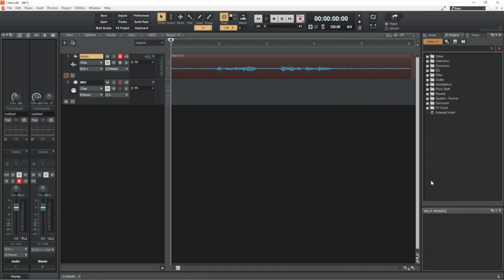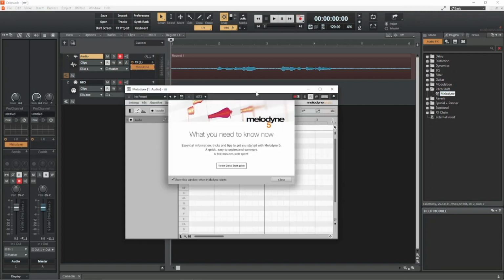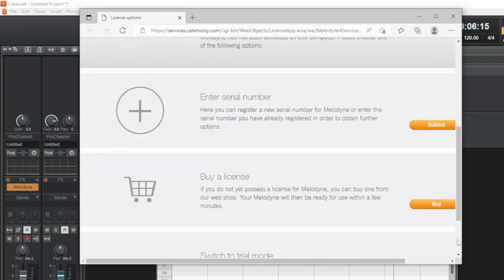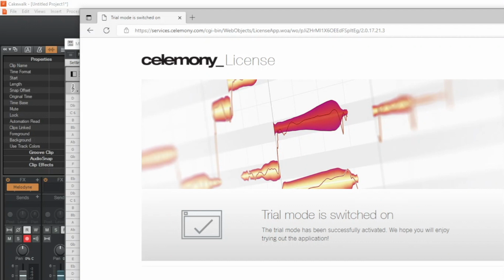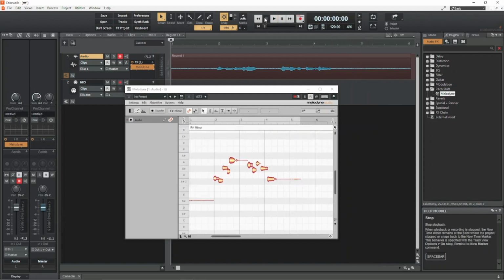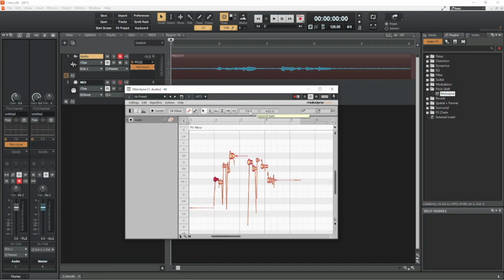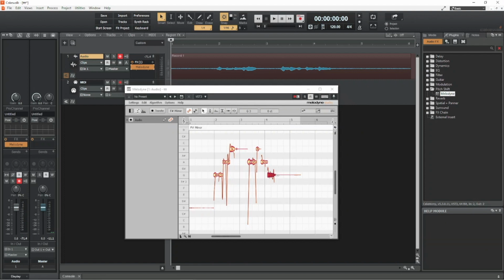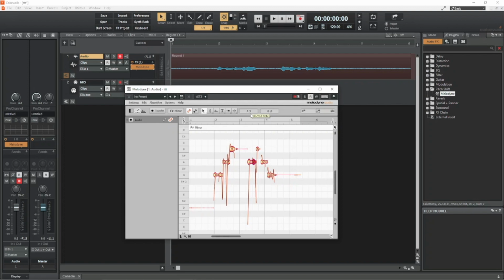Change vocal pitch in Cakewalk by Bandlab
How to setup and use the Melodyne pitch correction plugin in Cakewalk by Bandlab to tune the vocal pitch of your vocal track.
Also, How to change the pitch of your vocals in Cakewalk by Bandlab.